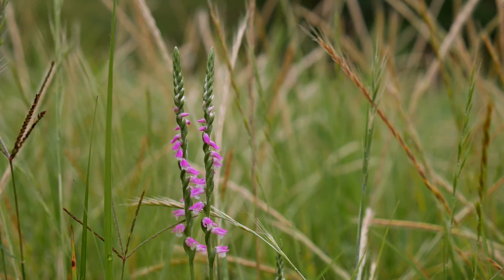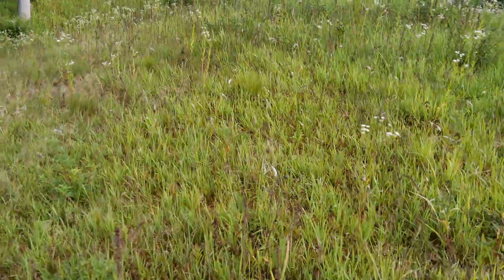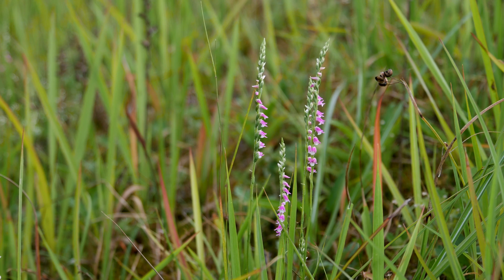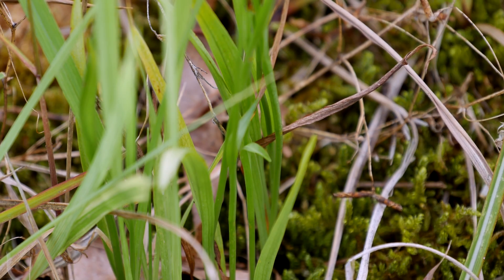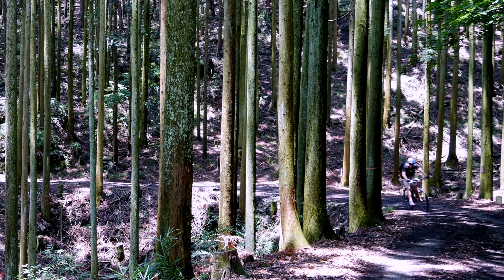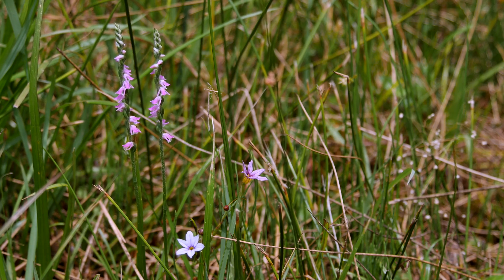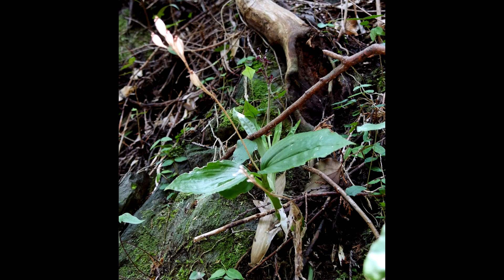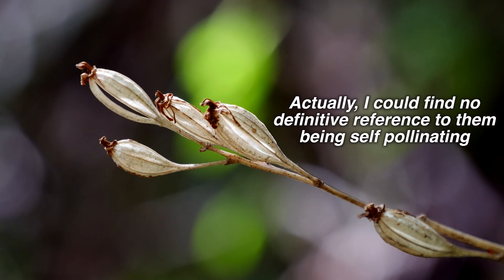A Wild Orchid Weed of Southern Japan, Spiranthes sinensis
A common orchid of southern Japan is the pink lady’s tresses, Spiranthes sinensis.  This orchid is unique in that it chooses to live in human created habitats, notably lawns or other grassy environments, sometimes being found in unexpected places.  Today we will go out to find this miniature summer flowering species around my hometown.